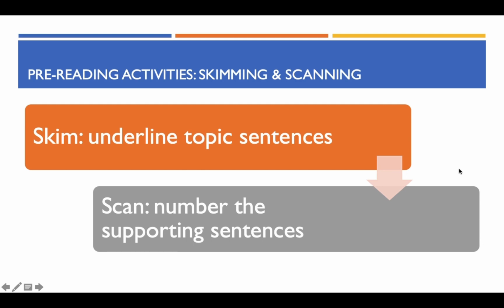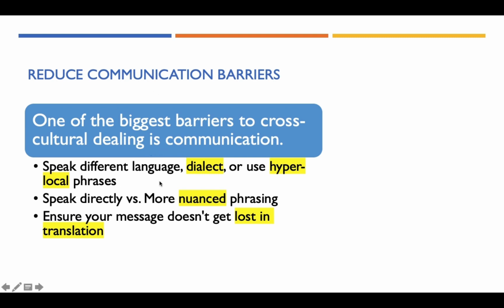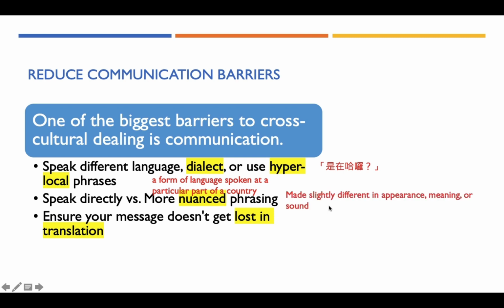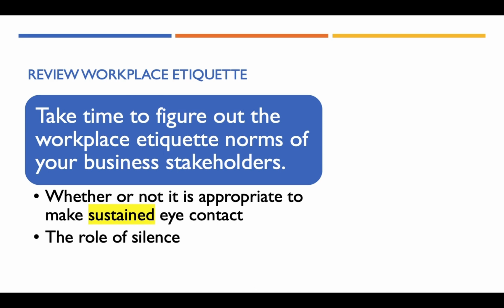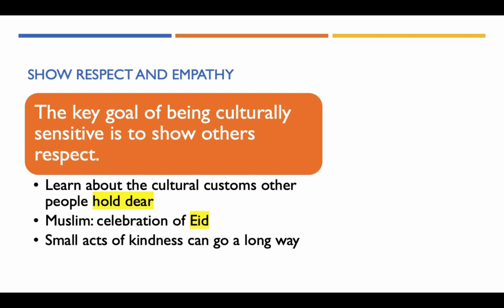Business Travel 4B